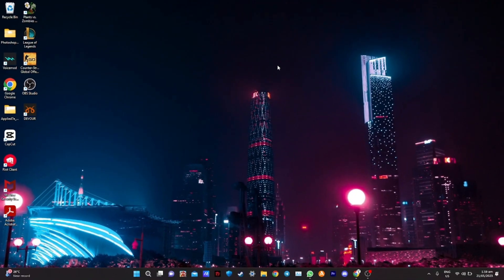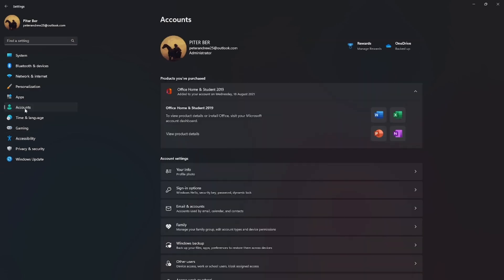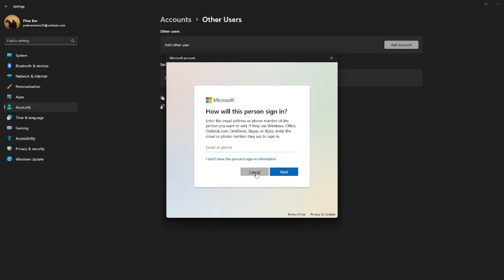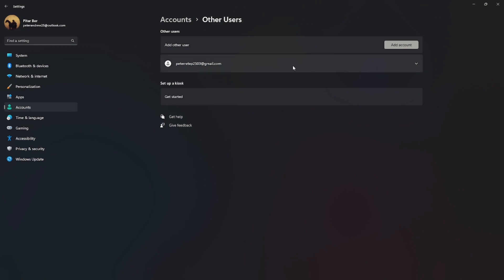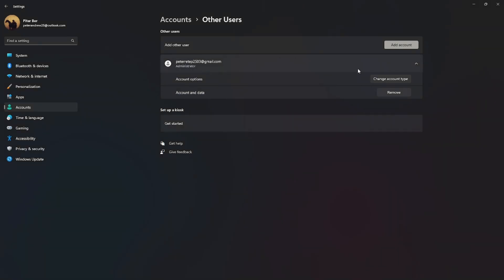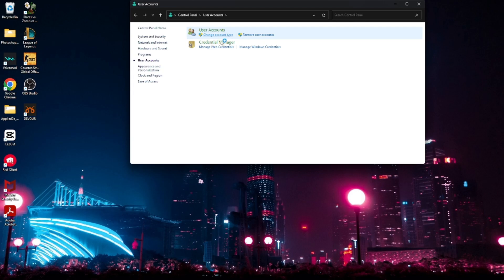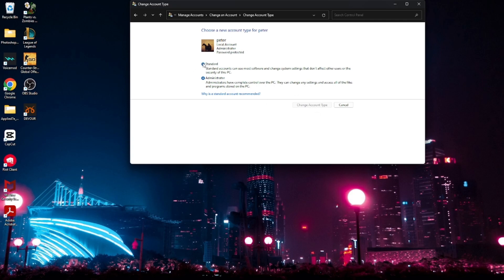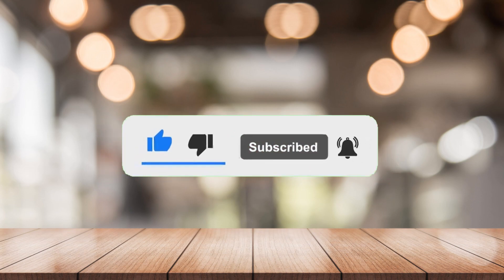How To Change Administrator Email In Windows 11 (Simple Tutorial)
How To Change Administrator Email In Windows 11

In this video I'll show you how to change email administrator on Windows 11. The method is very simple and clearly described in the video. Follow all of the steps and by end of this video you will be trained in the easiest way to change the administrator email in Windows 11.